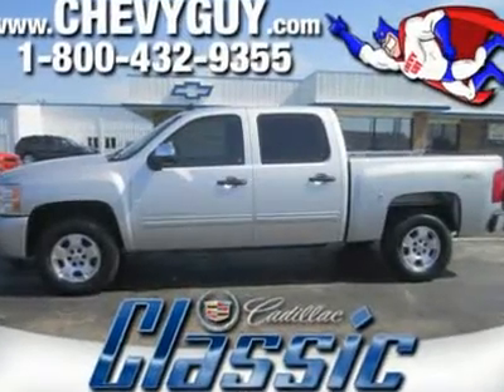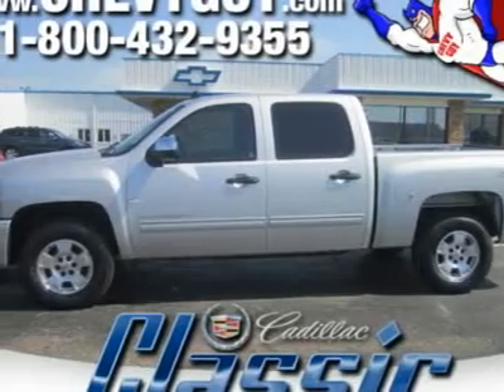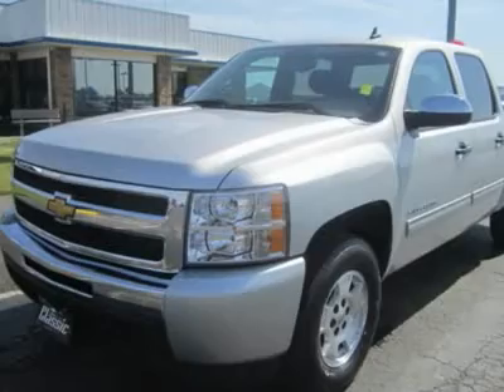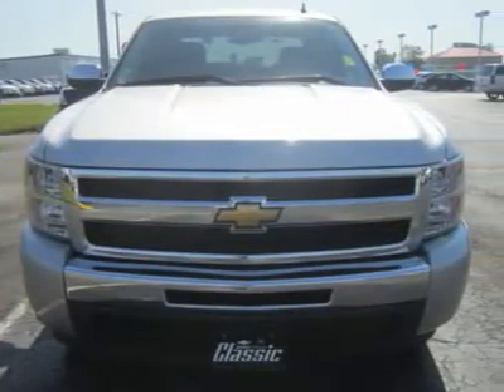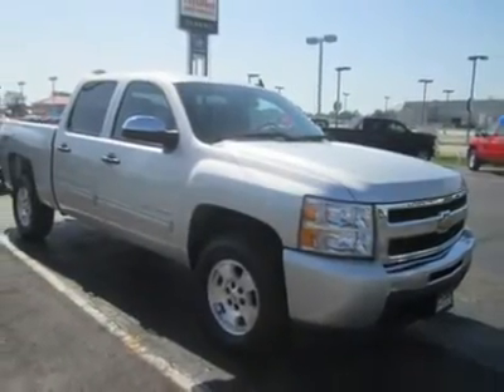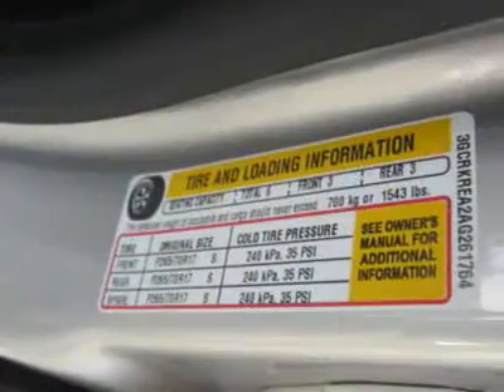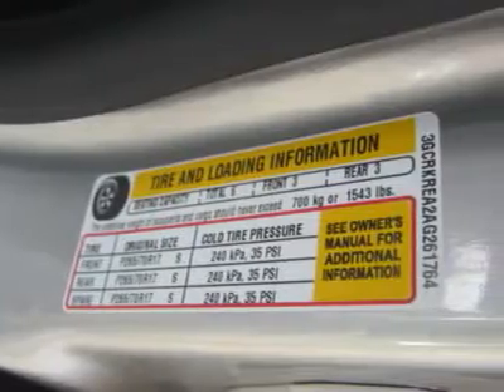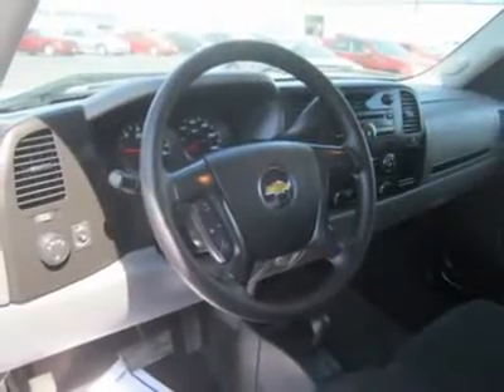2010 CHEVROLET SILVERADO 1500 Council Bluffs, IA T30257A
2010 CHEVROLET SILVERADO 1500 Council Bluffs, IA
Stock

1010 34th Ave.

Our 4X4 2010 Chevrolet Silverado 1500 LS Crew Cab full-size pickup offers versatility, utility, and just plain muscle, with a few appearance, comfort, and convenience goodies, such as a 5.5-foot bed, front-hinged rear doors, split-folding rear seats, and front and rear floor mats thrown in for good measure. Standard safety features include  traction and stability control, dual front side-mounted airbags, and front and rear head airbags, as well as the traditional four-wheel ABS, daytime running lights, remote anti-theft alarm, and post-collision safety system. The standard 4.8-liter variable-valve-timed (VVT) V8 and four-speed automatic transmission give this 2010 Silverado 1500 LS Crew Cab 302 hp and 305 lb-ft of torque. These ponies can tow 6,700 pounds of trailer and eat fuel at the rate of 13/18 mpg.